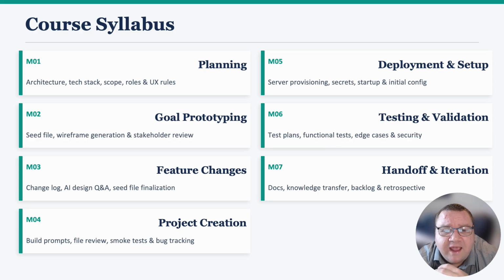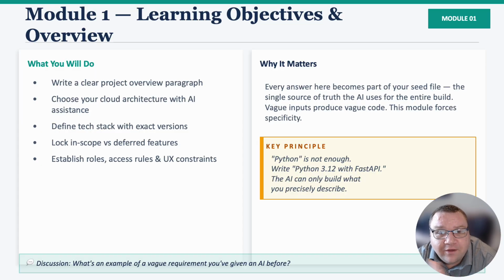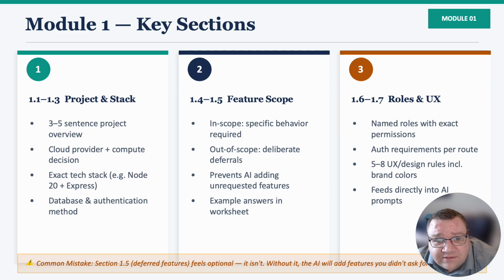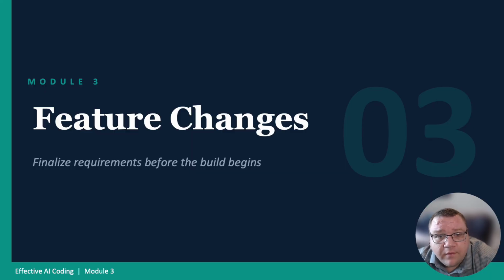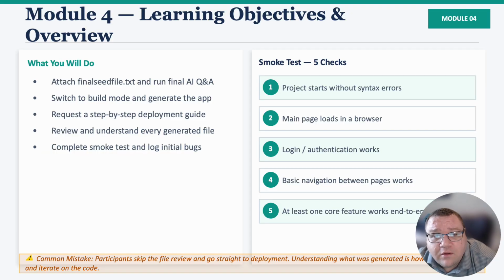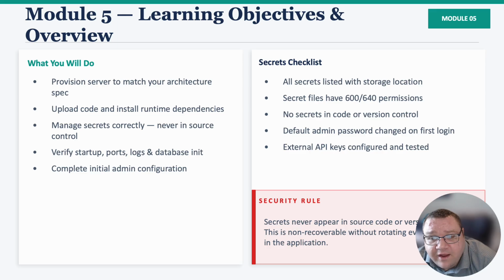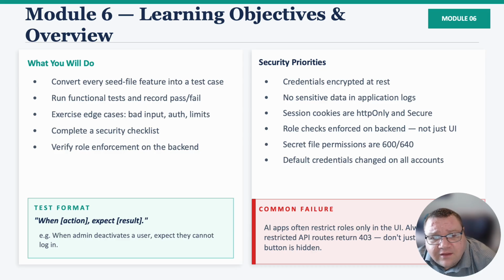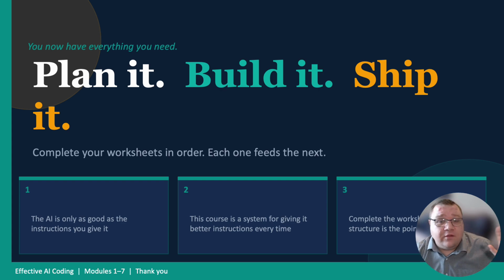🎯 Effective AI Coding — Build Real Software with AI Tools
Stop guessing at prompts. This course gives you a complete, repeatable system for building, deploying, and handing off real software applications using AI coding tools like Cursor — from initial idea to live production app.

What you'll learn:
✅ How to plan your architecture before touching Cursor
✅ How to generate a working prototype before writing a single line of code
✅ How to write a seed file that drives consistent, high-quality AI output
✅ How to build, deploy, and test a production-ready application
✅ How to hand off to a team with full documentation

📋 Course Modules:
Introduction
Module 1: Planning
Module 2: Goal Prototyping
Module 3: Feature Changes
Module 4: Project Creation
Module 5: Deployment & Setup
Module 6: Testing & Validation
Module 7: Handoff & Iteration

Complete the worksheets alongside the course. Each one feeds directly into the next module — they are the work, not optional reading.

🛠 Tools used in this course:

Cursor AI — AI-powered code editor
Your choice of cloud provider (AWS, GCP, Azure)

If this course helped you ship something, drop it in the comments. Would love to see what you build.